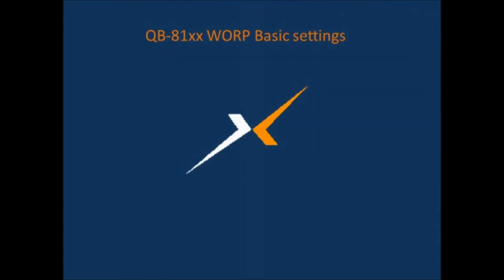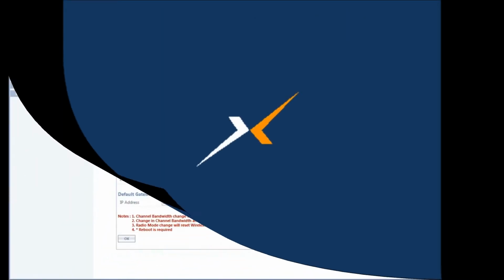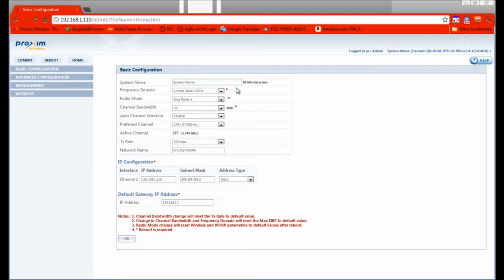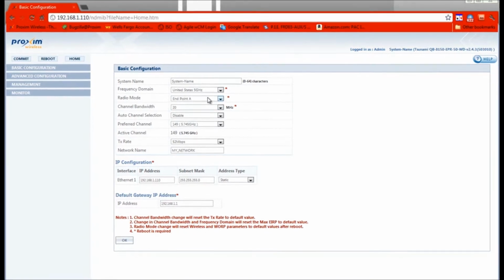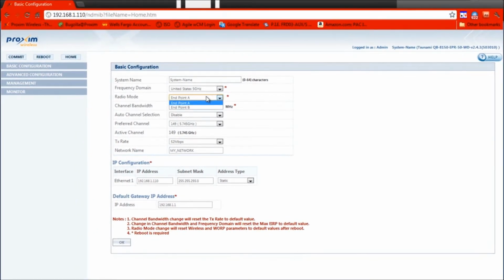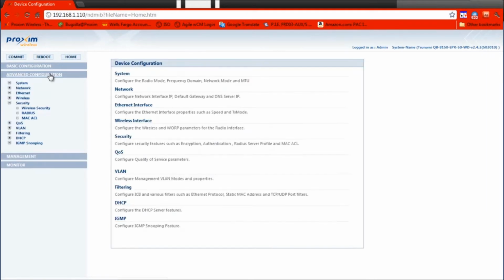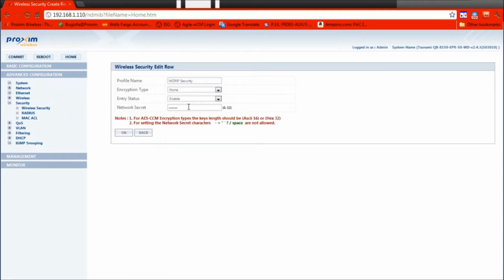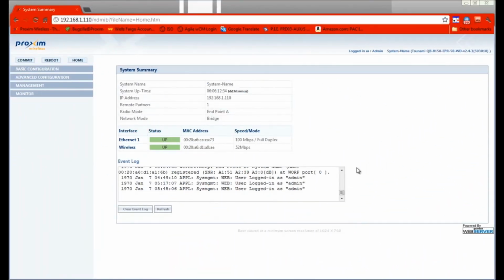QB/MP-81xx basic setting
The following video was created to assist with the configuration the QB-81x series from a default state